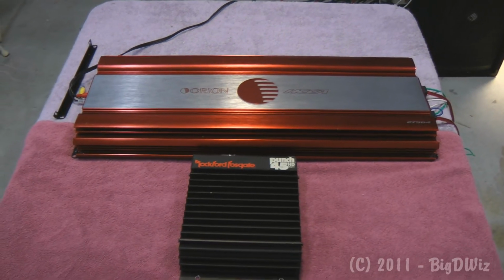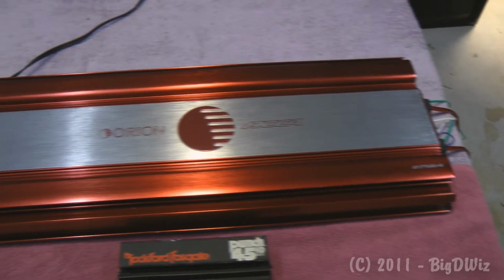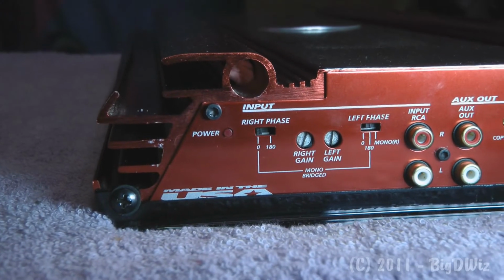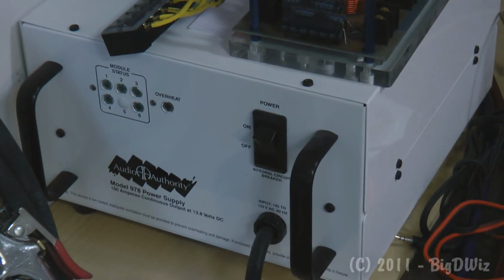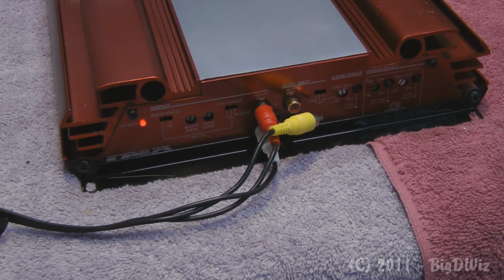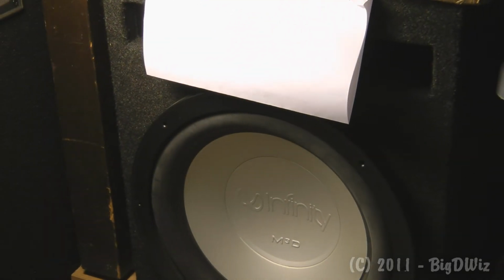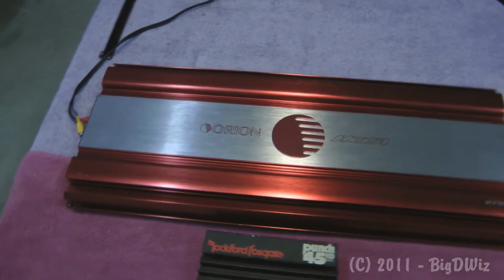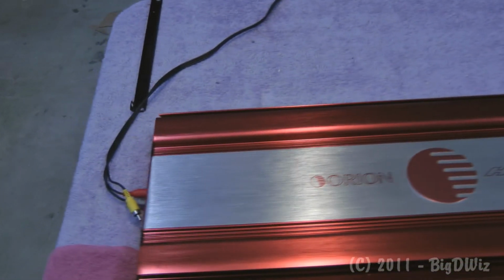Orion 275 HCCA Cheater Amp Bench Test - 1080p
See an overview of the MONSTER Orion 275 HCCA amplifier from approx. 2000. This is a "cheater" amp, rated at only 150w total (75x2) into 4 ohms and up to 1200w into 1ohm mono. This is one of the most powerful HCCA (Class A/B) amps ever produced by Orion.